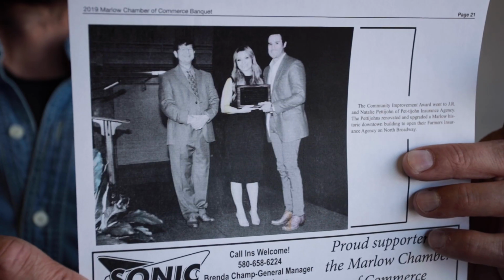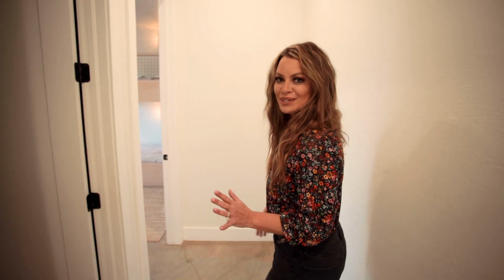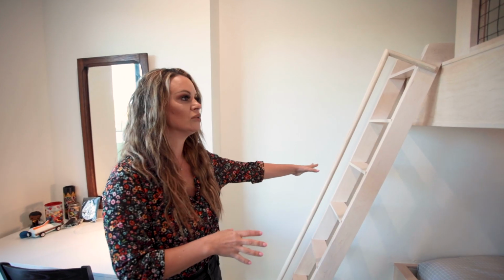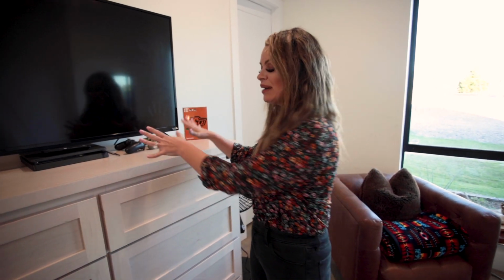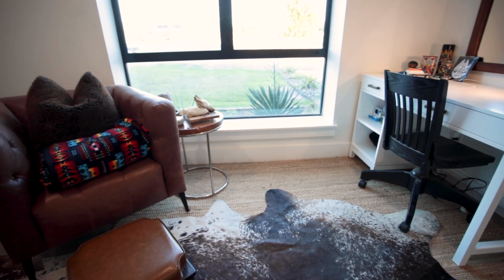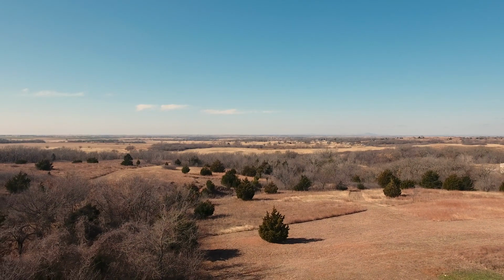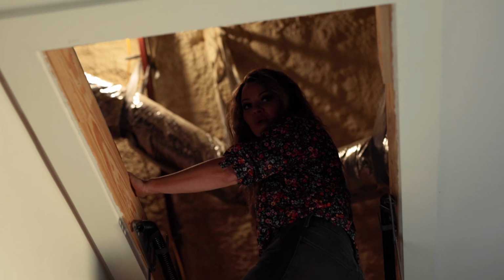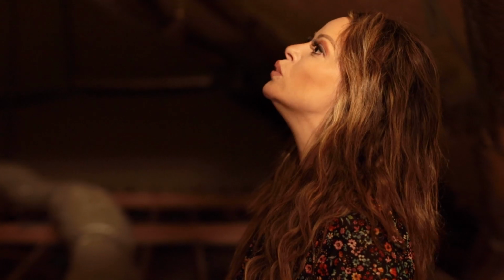Steel Construction 101 with Basik | Building West | Vol. 12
This is the 12th episode of Building West.

"Building West is a new web series documenting the lives of JR and Natalie Pettijohn as they launch their custom home design business, Wichita West. They pride themselves in their passion for home design and client experience. Wichita West is bringing style visions to life in Oklahoma with modern interiors and exteriors, while also preserving the nature around them." - COWGIRL MAGAZINE

Produced and Directed by Josh and Danielle Guthrie of DENY Media Group